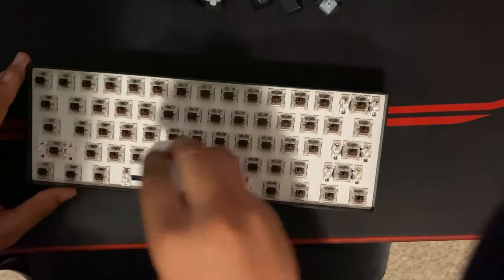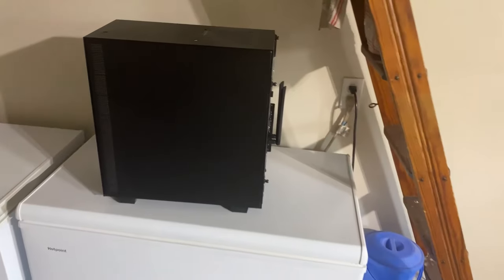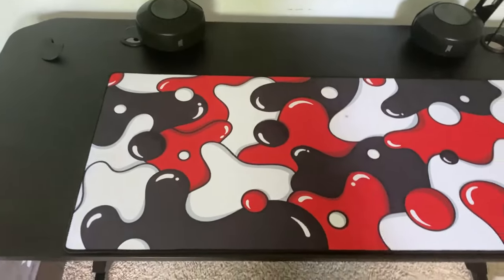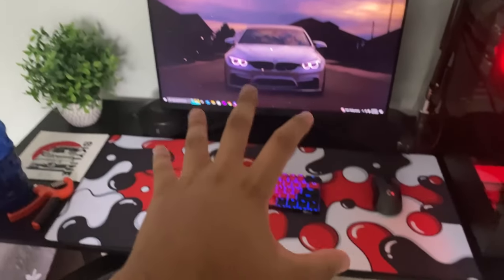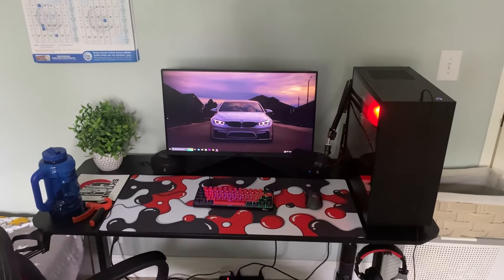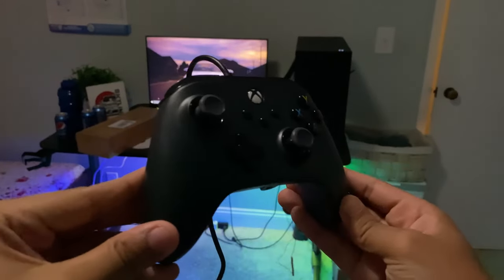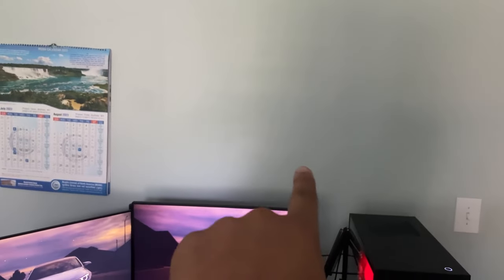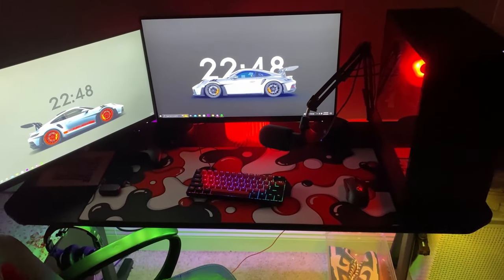SETUP MAKEOVER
I'm sorry for the late post and the background noise in some of these clips.
New Setup Items:
PowerA Controller
Govee LED Light Strip
Monitor Mount
Kraken Mousepad
RK61 Keycaps
Velcro Cable Ties
LED Book
Follow the socials:
I'm trying to reach 200 subs by the end of 2023